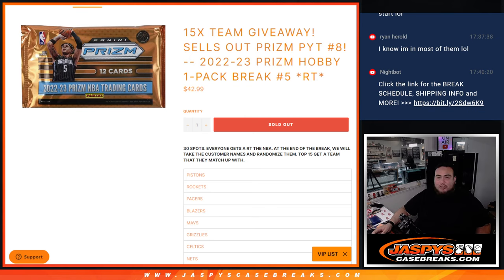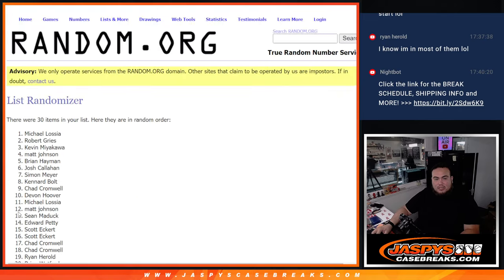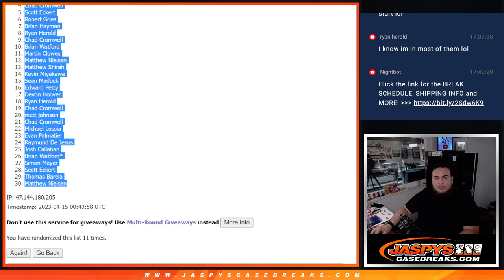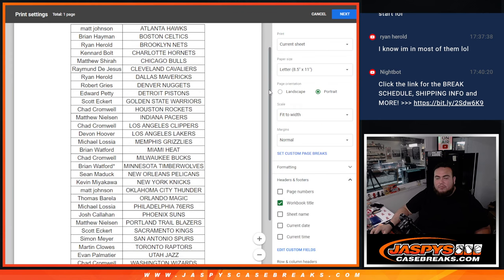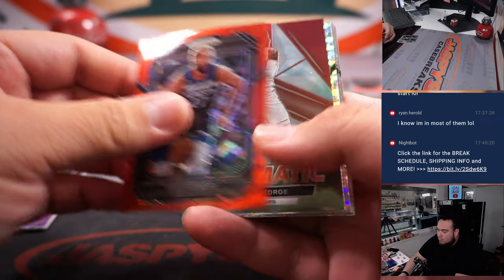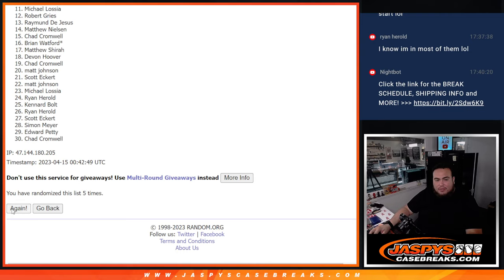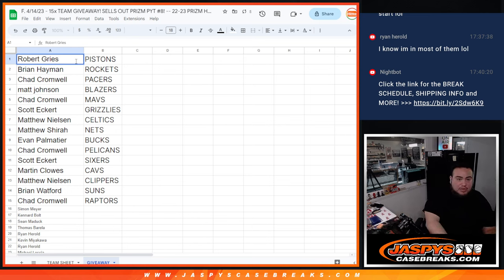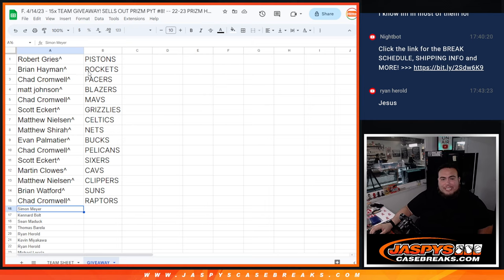F. 4/14/23 - 15x TEAM GIVEAWAY! SELLS OUT PRIZM PYT #8! -- 22-23 PRIZM HOBBY 1-PACK #5 *RT*